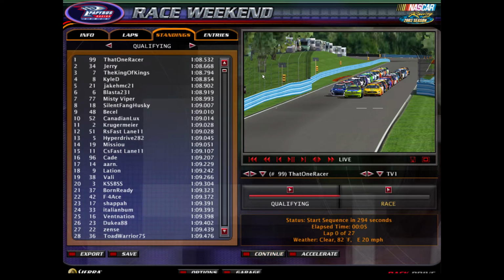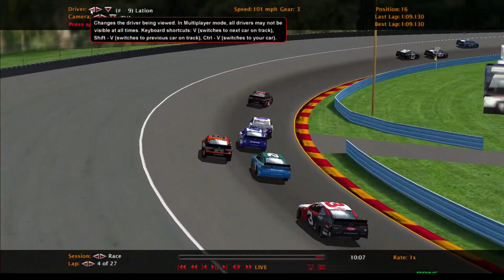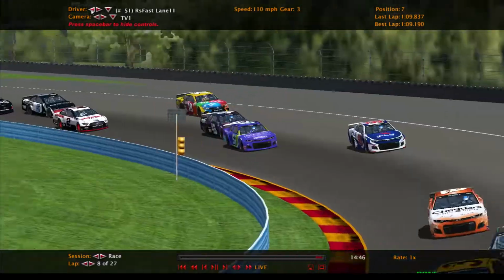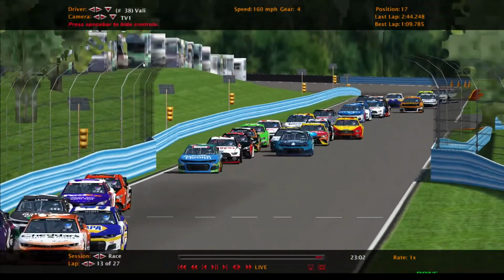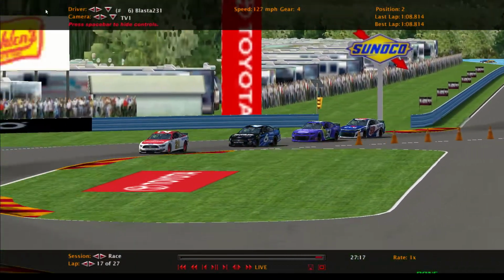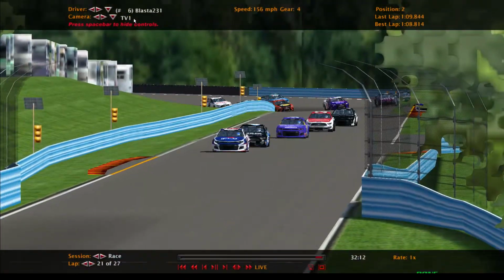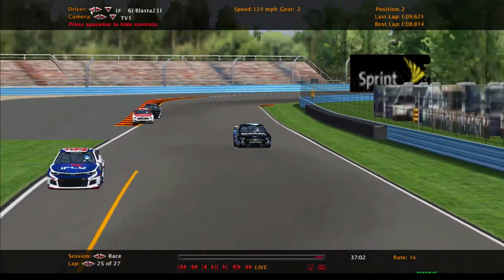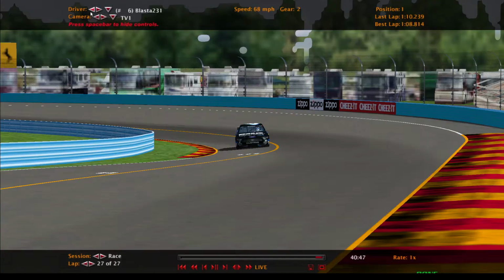NDS S3 Race 5- Cheez-It 355 @ Watkins Glen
First of the road courses. Choose to lift and save, or go all in through the braking zones?